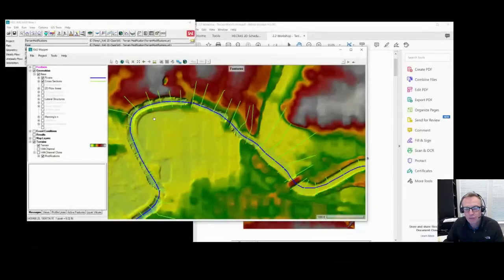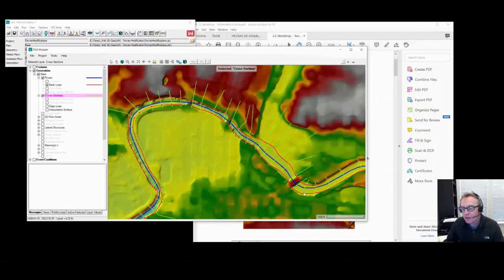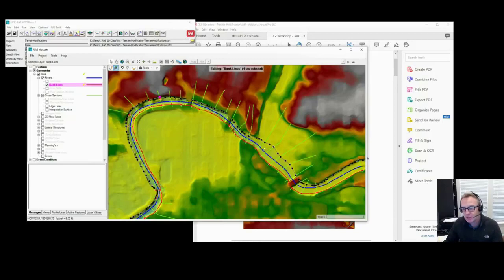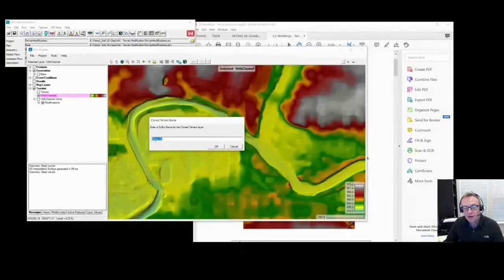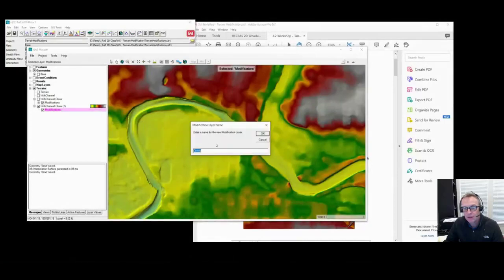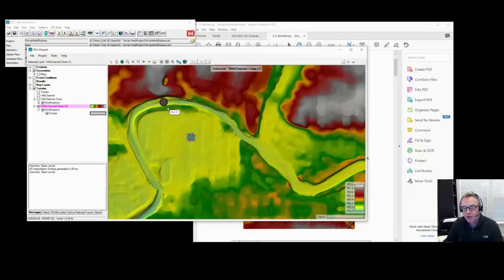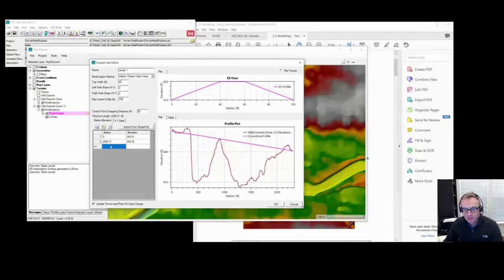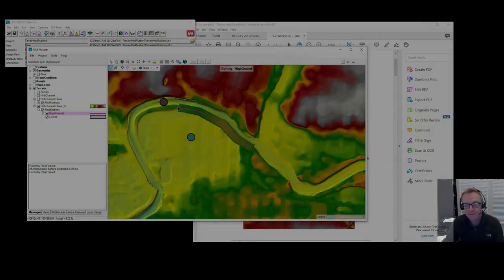HEC-RAS 2D Class 2.3 - Additional Terrain Modification Info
Terrain Modification - This presentation shares the various way to perform terrain modifications on a RAS Terrain.

Presenter: Cameron Ackerman, PE, DWRE

Includes links to all lectures and workshop materials/reviews